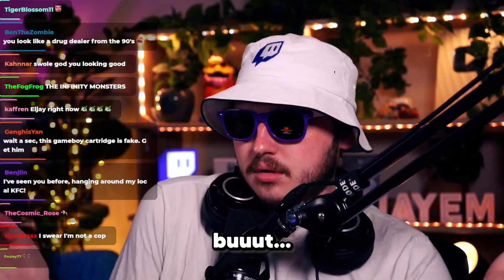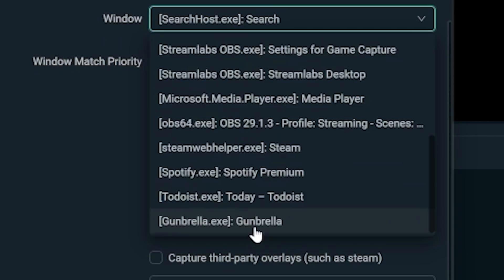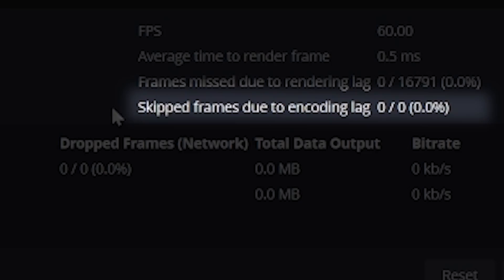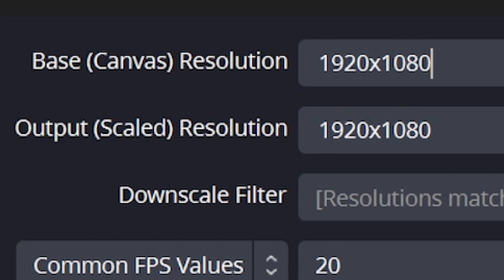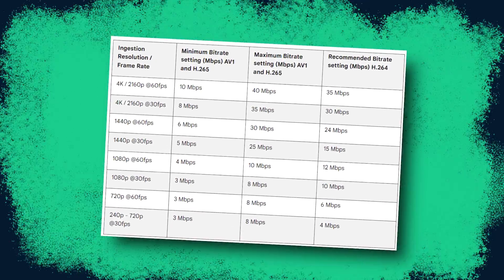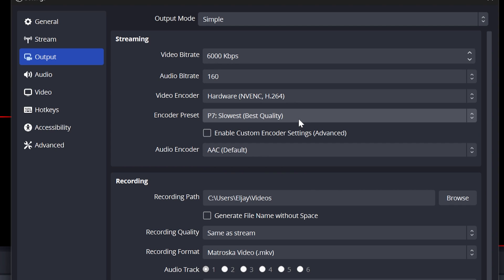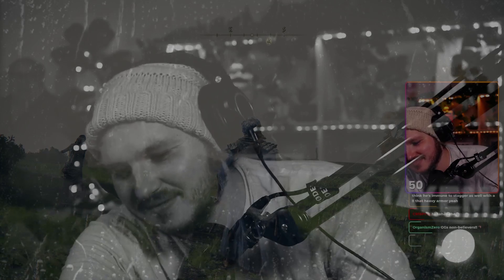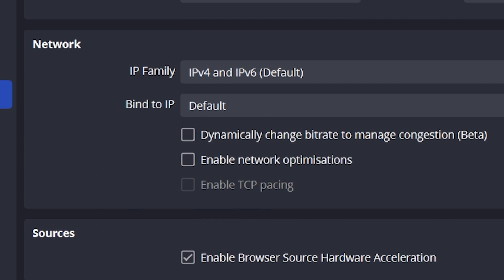How To FIX Your Laggy Twitch Stream (Best Encoder, Bitrate Settings, And More)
If you're struggling to fix your laggy stream, then the first step is to understand what type of lag or stuttering is happening to your stream!

This video talks about how to figure out what is causing your laggy stream, and also how to fix dropped frames, lagged frames, and skipped frames! While also understanding what the best bitrate settings and best encoder settings are for your stream.

What Bitrate Should I Use For Streaming?

The easiest way to understand bitrate is by calling what it actually is, your upload speed to the Twitch servers.

Now you’ll need a higher bitrate depending on how high quality you want your stream to be, this means 1080p 60 frames per second will need a bitrate of 6000, which roughly equals 6megabits upload speed on your end being taken up

By lowering your resolution and framerate, you can make it a lot easier to stream, for example, if you set your base canvas size to 1920x1080, but change your output to 1280x720 otherwise known as 720p you drop down to only needing a bitrate of 4500 or 4.5megabits.

If you still want 1080, you can even just lower your framerate from 60fps to 30fps and then adjust to 4500bitrate.

🕘Timestamps:
0:00 How To Fix Laggy Streams And BEST Settings To Stream In 2024
0:47 Sponsor Segment
1:30 How To Fix Laggy Streams
2:00 What Are Dropped, Skipped, And Lagged Frames?
2:24 How To Fix Dropped Frames In OBS or Streamlabs
2:47 How To Fix Lagged Frames In OBS or Streamlabs
3:11 How To Fix Skipped Frames In OBS or Streamlabs
4:04 Best Resolution And Framerate To Stream At In 2024
5:20 Should you use Simple Or Advanced Output Settings In OBS?
5:35 What Bitrate Should I Use For Streaming In 2024
5:55 What Is Twitch's Bitrate Cap?
6:08 How To Test Your Upload Speed?
6:19 Best Bitrate For Streaming To YouTube
6:53 What Video Encoder To Use for Streaming In 2024?
7:10 When To Use Nvidia Nvenc Encoder For Streaming
7:27 When To Use x264 Encoder For Streaming
7:33 When To Use AV1 Encoder For Streaming
7:51 What Encoder Preset To Use For Streaming
8:10 What Advanced Settings In OBS Matter For Streaming?
8:20 What Rate Control Setting To Use For Streaming?
8:28 Should You Use The Twitch VoD Track?
8:45 How To Run A Test Stream To Twitch
9:18 How To Run A Test Stream To YouTube
9:35 How To Test Which Twitch Server Is Best For You
10:35 How to select specific Twitch servers
10:58 How to turn off Dynamic Bitrate In OBS and Streamlabs

What Is The BEST Encoder For Streamer?

The best encoder for streaming depends heavily on your computer's hardware, the two main options are x264 and Nvidia NVENC.

The major difference here is x264 uses your CPU and it can be very taxing, but Nvidia NVENC uses a special chip on your Graphics card, it is a different part of your graphics card and has nothing to do with your game performance so it won’t hurt your gameplay and vice versa, but not every graphics card is NVENC capable. Elgato has a great list and tool to help find if yours is capable

SOCIAL